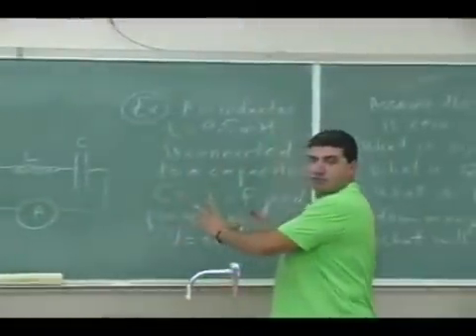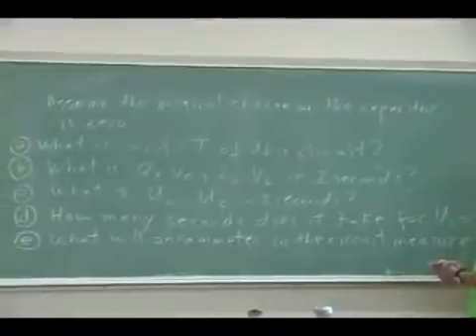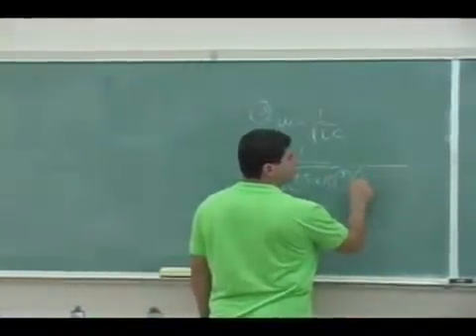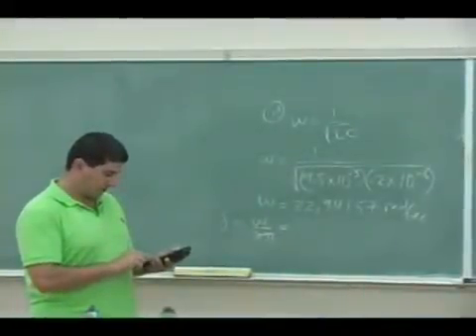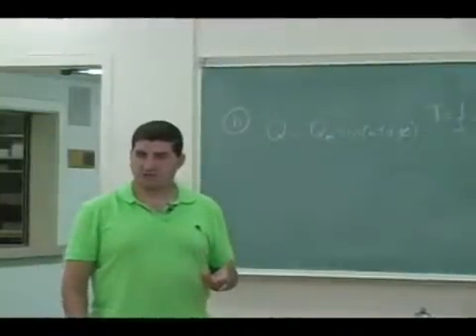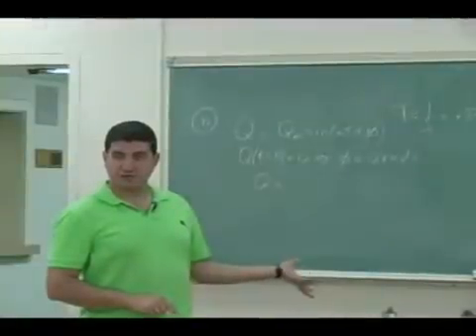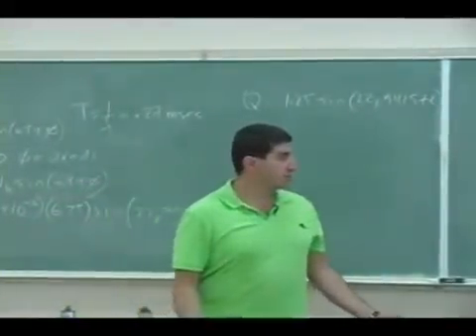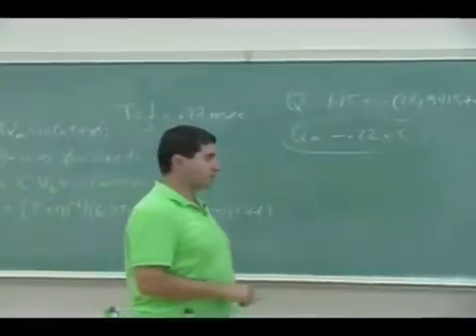LC Circuits Example 1 Part 1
This clip shows the application of the theory of LC circuits to an actual circuit involving one capacitor and inductor.  (Part 1)